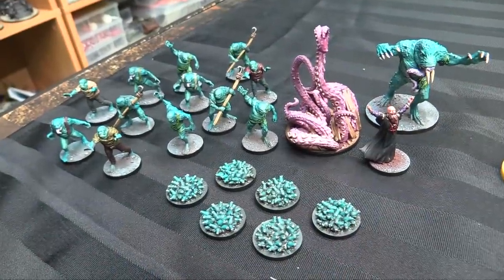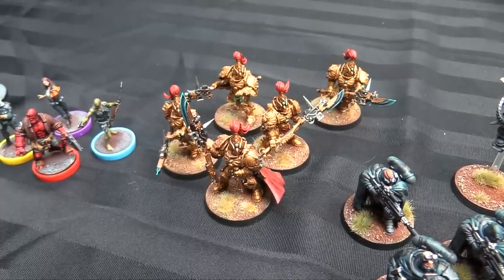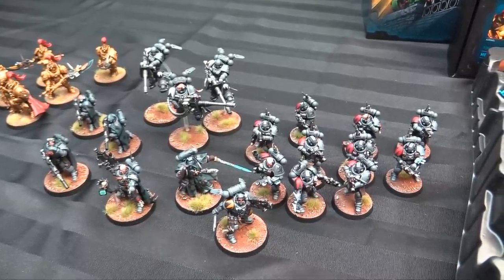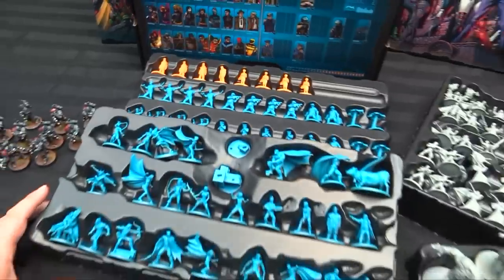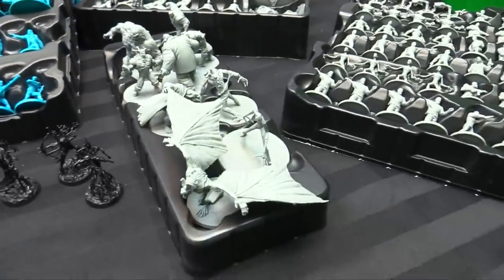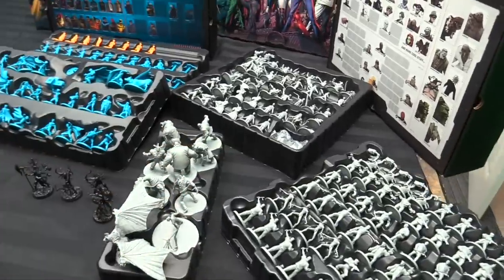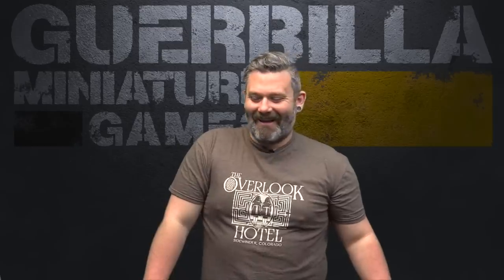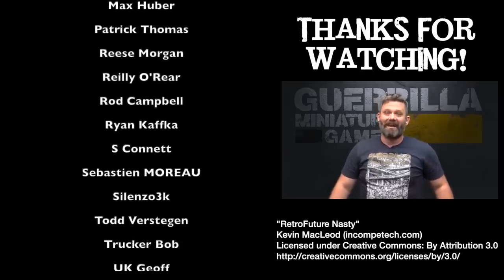On the Paint Table - Hellboy, Batman: GSC, Vanguard Marines and more! 293/886